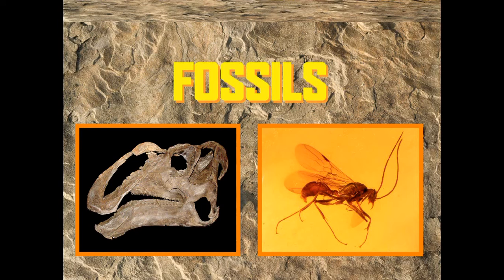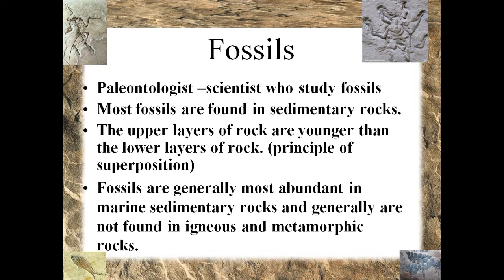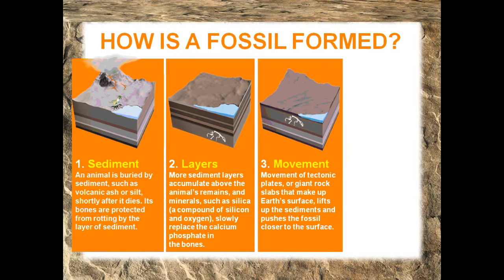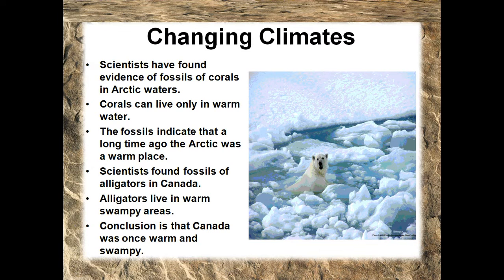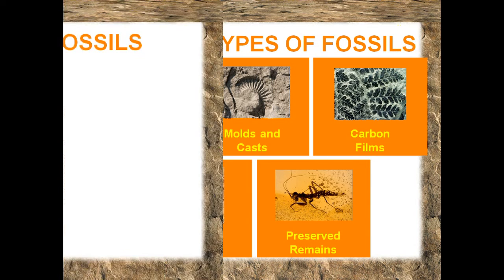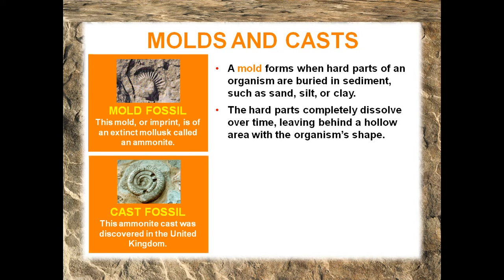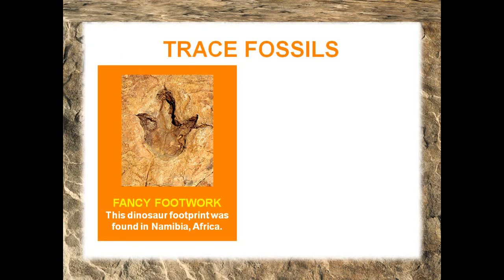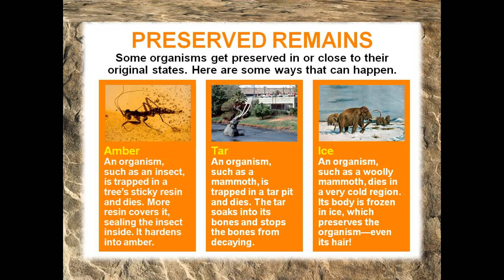Fossils: Remains & Evidence